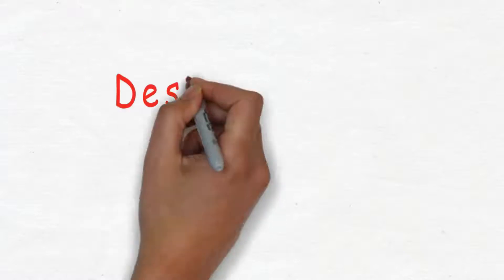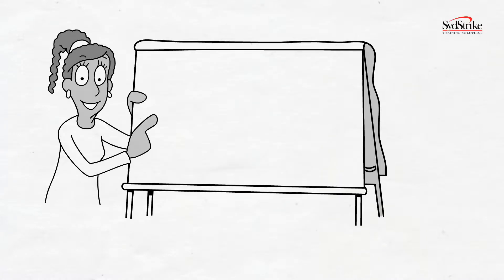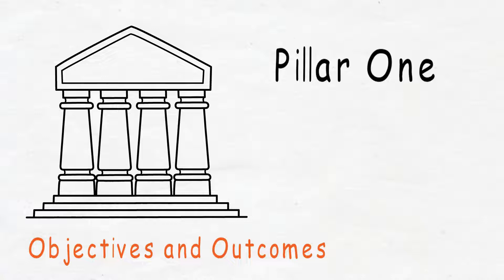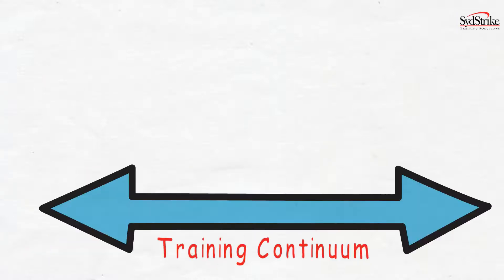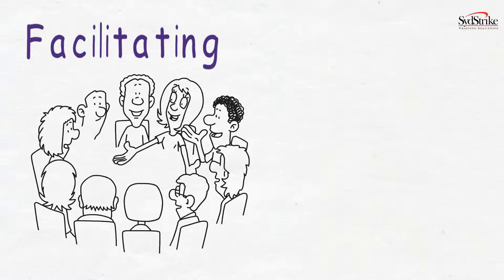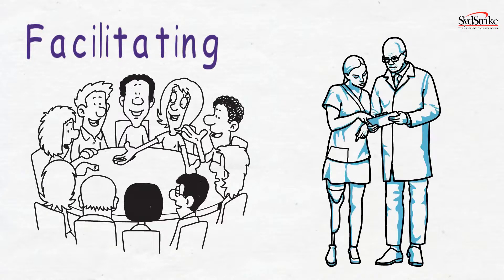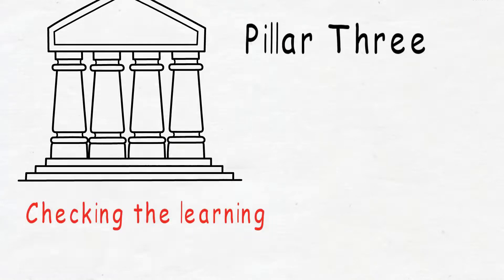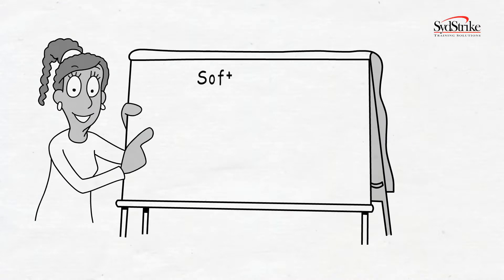The Four Pillars of Training by Syd Strike - Four competencies for train the trainer delivery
This is an ideal video for your train the trainer course. In just over four minutes your delegates will learn four pillars that are four key competencies for designing and delivering your training course.

Pillar on - Objectives
Pillar Two - Engaging Delivery
Pillar Three - Check the Learning
Pillar Four - Post Course Support